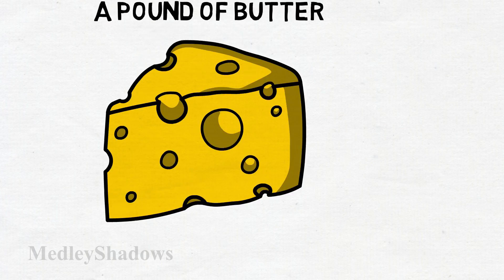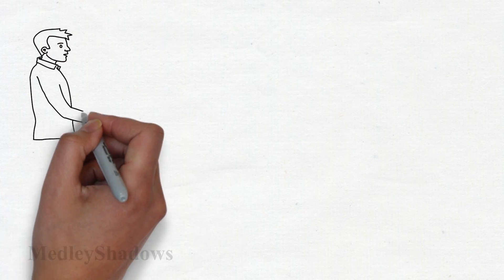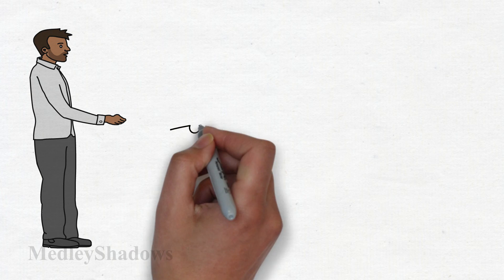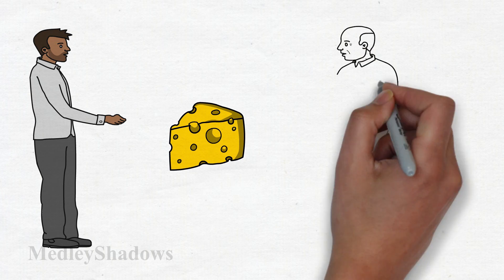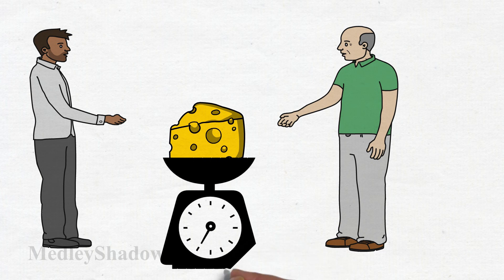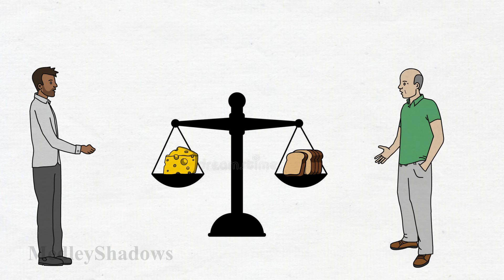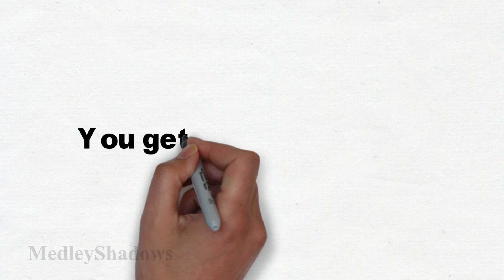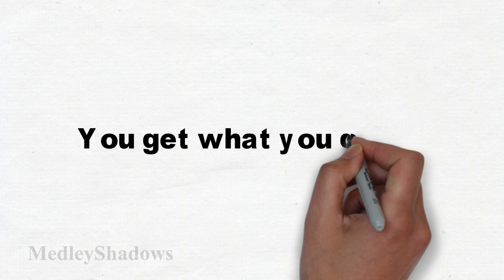A Pound of Butter | MedleyShadows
Motivational story illustration in English